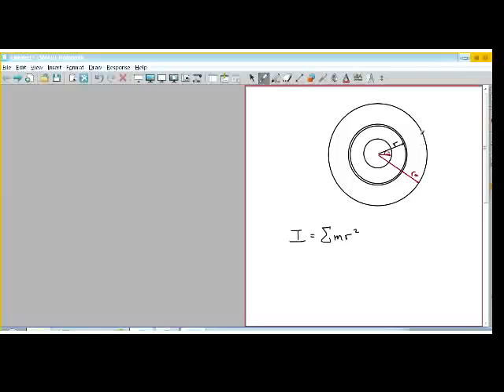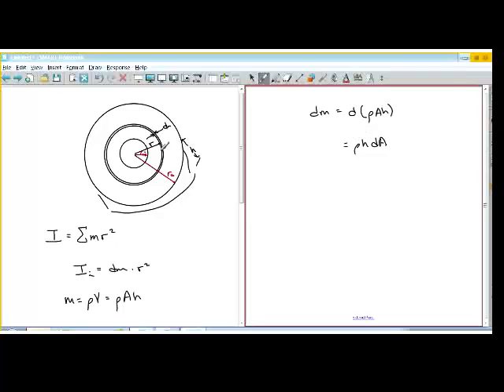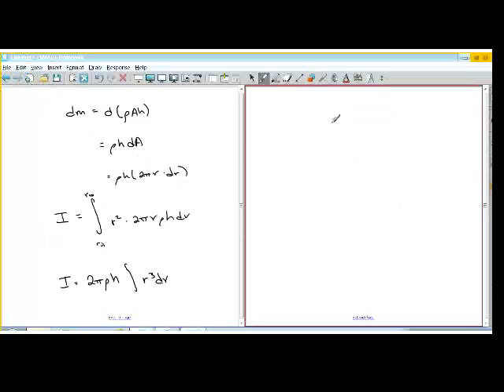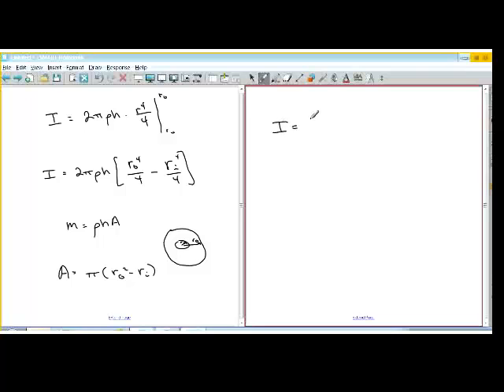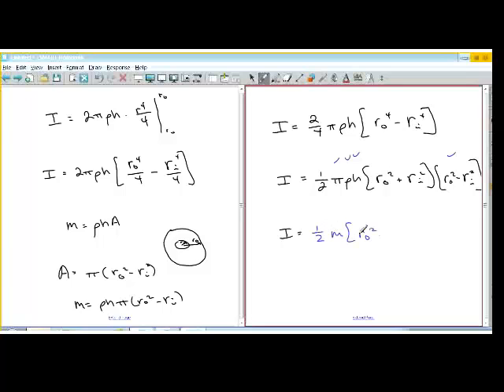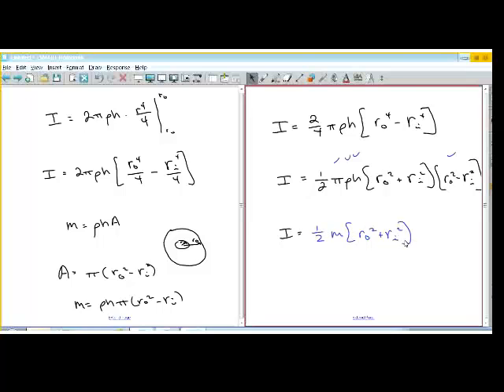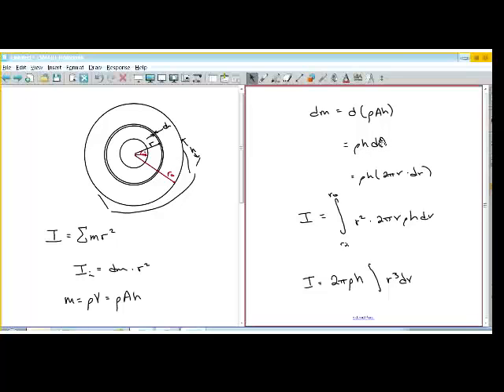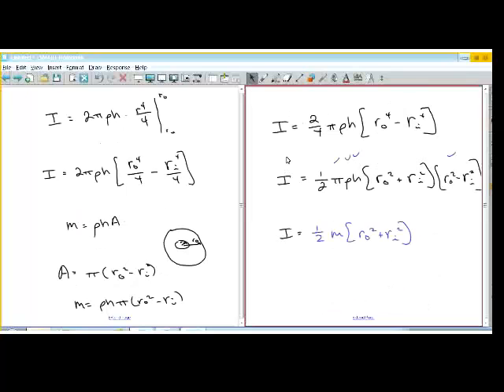Calculating Moment of Inertia